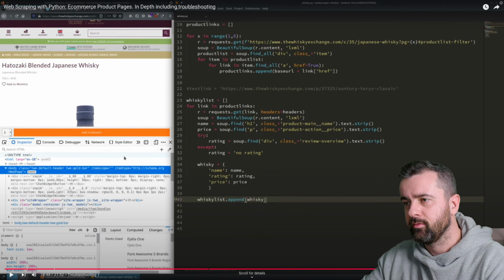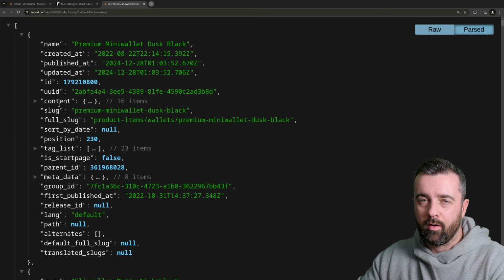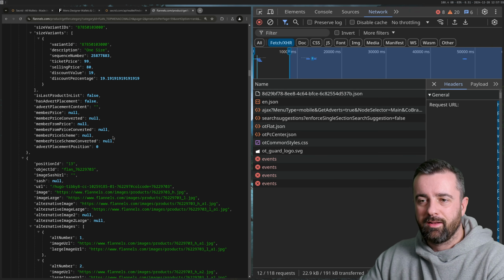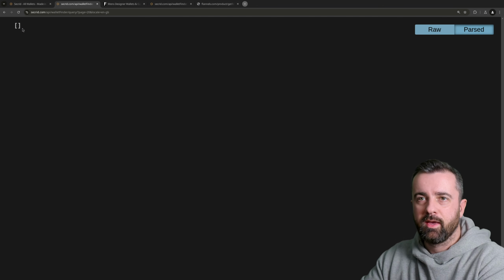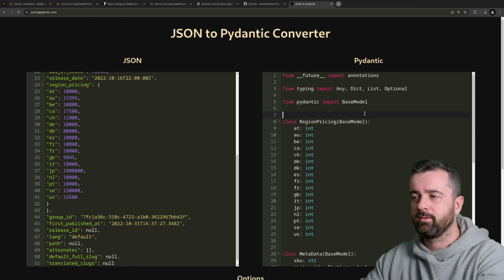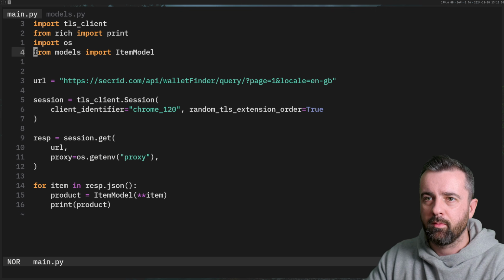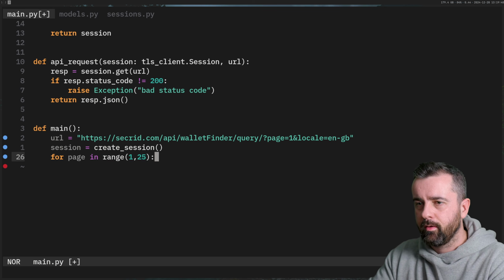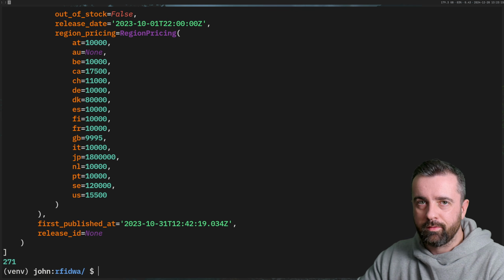The BEST Web Scraping Method I Teach Beginners